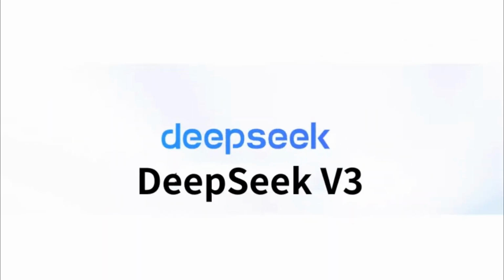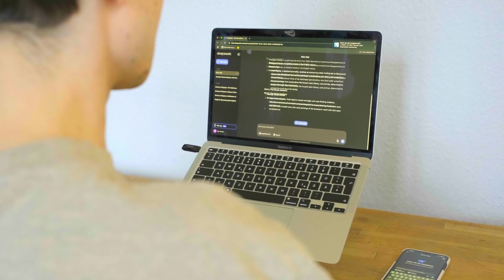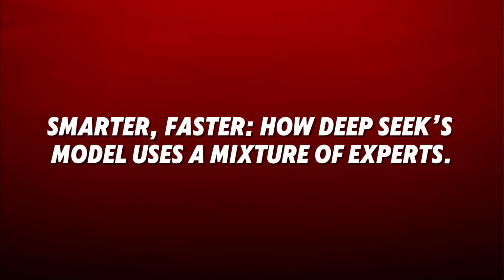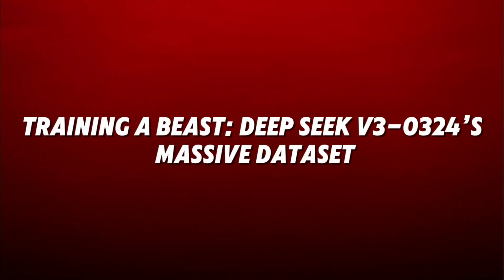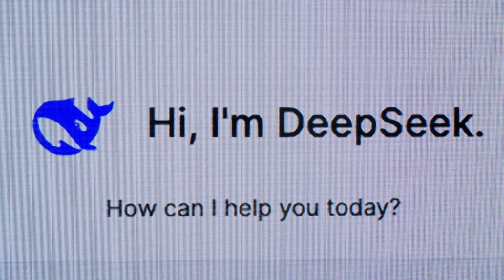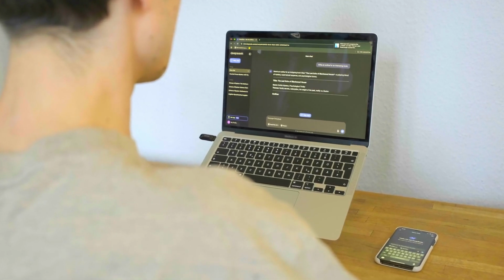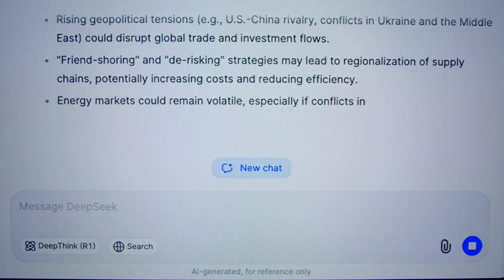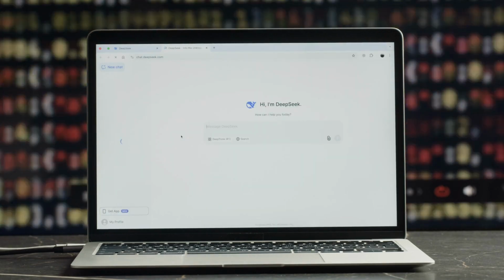DeepSeek SHOCKS the West with their New AI Model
DeepSeek has done it again, shaking up the AI industry with their powerful new V3-0324 model. This game-changing AI is not only fast and efficient but also open-source under the MIT license, revolutionizing access to advanced AI technology. Designed to rival the best Western models, DeepSeek's V3-0324 is efficient enough to run on a high-end Mac Studio, making cutting-edge AI accessible to developers and startups without breaking the bank. With a massive 671 billion parameters and a unique mixture-of-experts architecture, DeepSeek is setting the stage for rapid innovation in the AI space.

In this video, we dive into the specifics of the V3-0324 model—its speed, efficiency, and what makes it so different from anything we've seen before. We also explore the global impact of this breakthrough, particularly how it's positioning China as a leader in the AI race, with potential applications ranging from military to commercial uses.

Have you been following DeepSeek’s rise? What do you think about the shift in global AI dynamics?